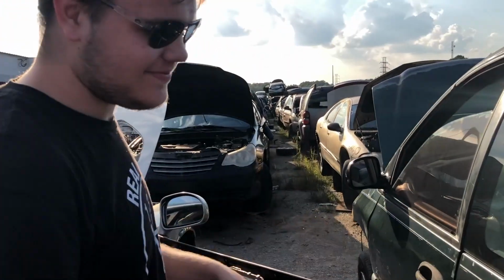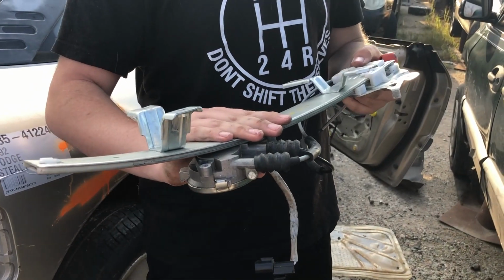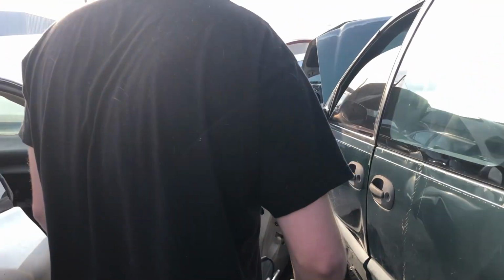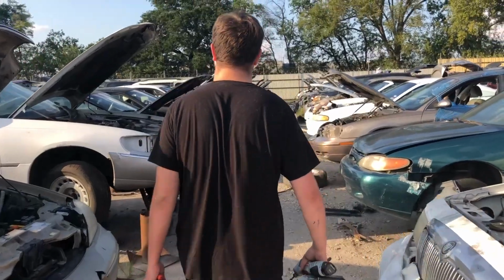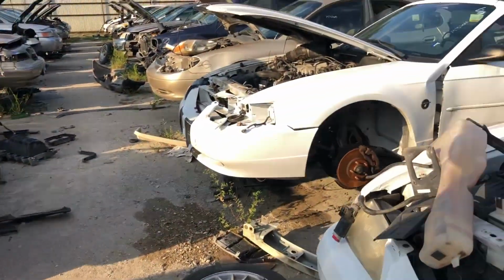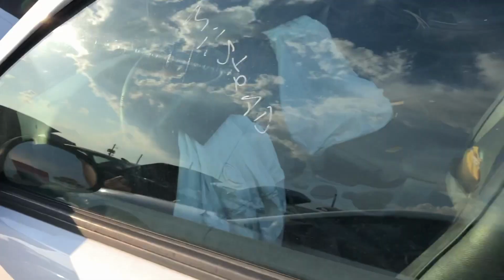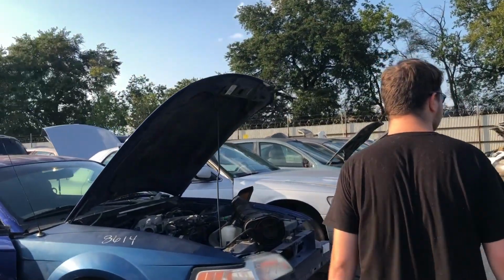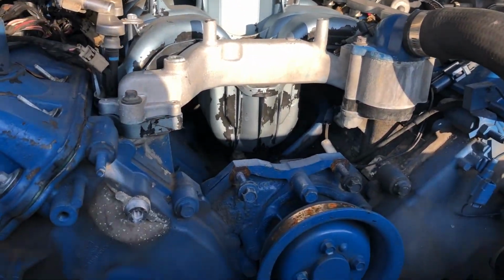Stealth Window Repair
The passenger side window fell in to door, so me and Ethan do to to junk yard to find a  replacement window regulator. While we were there we look at some sad cars.